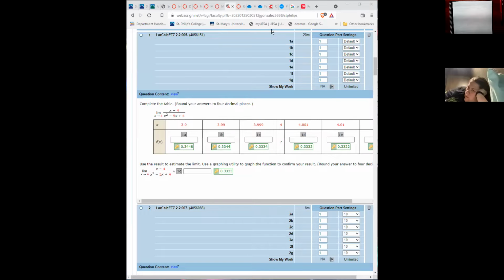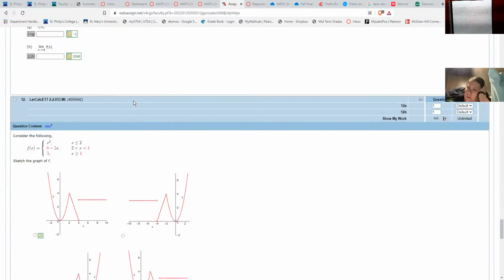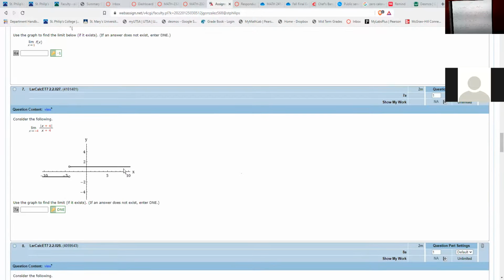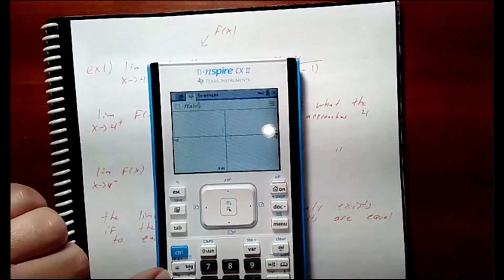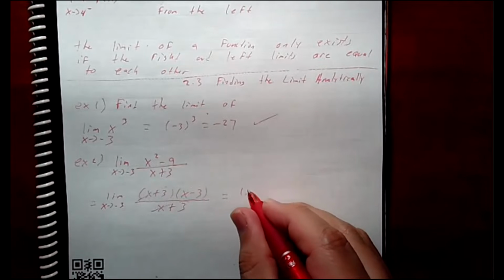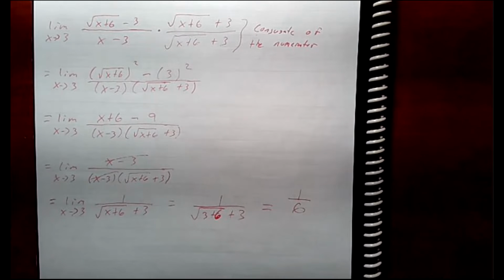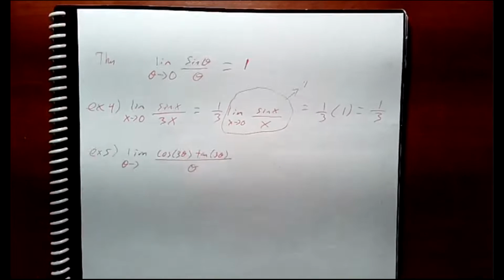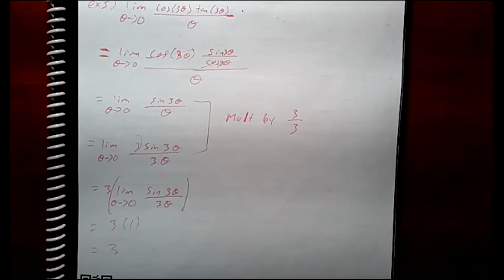Calculus 1 2.3 Limits Analytically